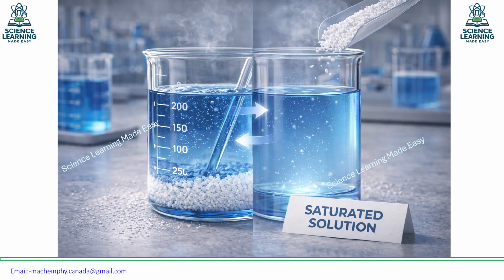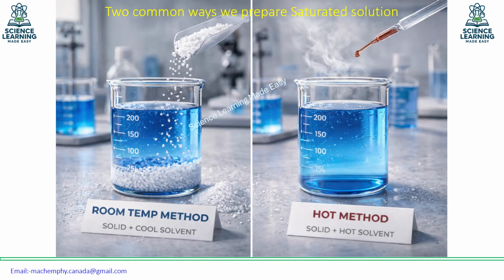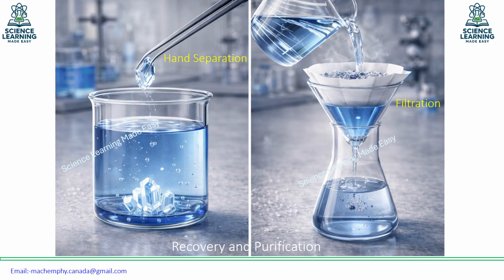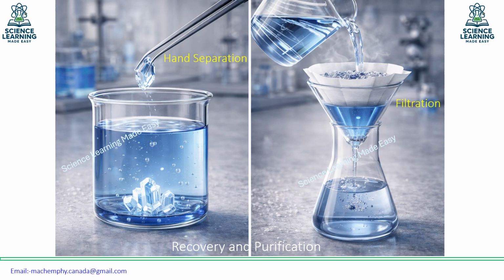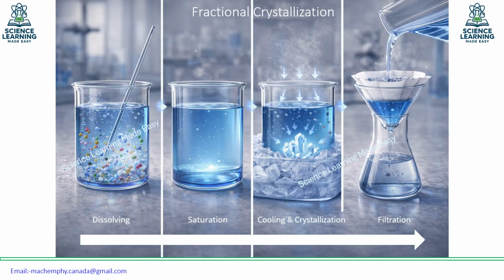Recrystallization/ Hebden Chemistry/ K11/The physical properties and physical changes of substances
RECRYSTALLIZATiON
Recrystallization is a variation on the method of EVAPORATION in which the solid in a SOLID-IN-LIQUID solution is separated in a pure and crystalline state. ASATURATED solution of a desired solid is prepared in a suitable solvent. (A SATURATED solution is a solution that has dissolved all of the solid that it can. In other words, all the solvent present is required just to keep all the solid dissolved.) The two most common ways to prepare a saturated solution are adding a solid to a solvent at room temperature until no more solid dissolves and adding just enough hot solvent to dissolve the solid. The solvent is then allowed to slowly evaporate or slowly cool, and as it does some of the desired solid comes out of solution as CRYSTALS.
(The solvent is not allowed to evaporate completely.) The resulting crystals are often extremely pure.
The recrystallization method is used when a solid consists mostly of the desired material and small
amounts of one or more impurities. The saturated solution should only be saturated with respect to the desired substance; there should be only small amounts of impurities present so as to prevent more than one substance forming crystals at the same time. Once crystals have formed, they are separated from the remaining solution by HAND SEPARATION(if only a few large crystals have formed) or more frequently by FILTRATION (when a mass of small crystals has formed). The term "fractional crystallization" is sometimes used to describe the process of purifying a substance by recrystallization. (The word "fractional" is added to emphasize the fact that several different chemicals may be present but the crystallization process separates out or "fractionates" the desired substance from the impurities.)